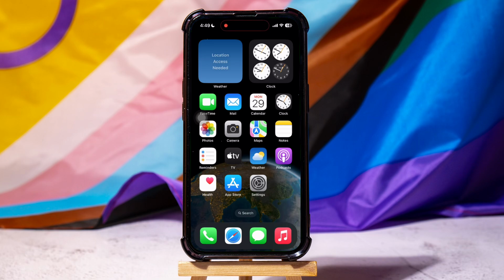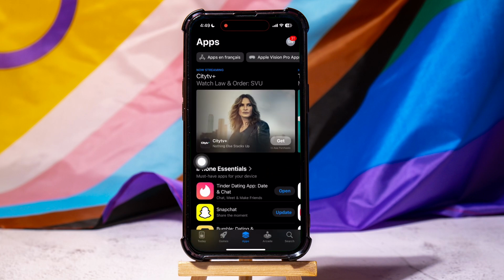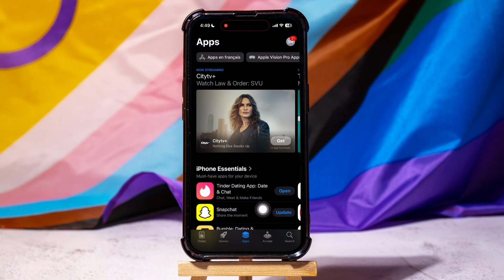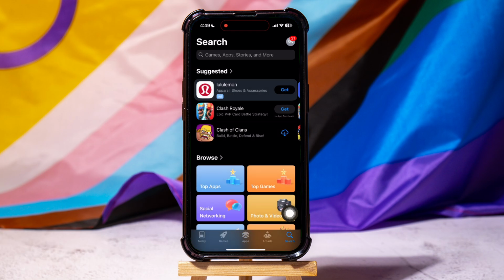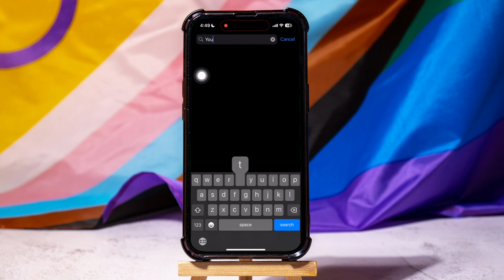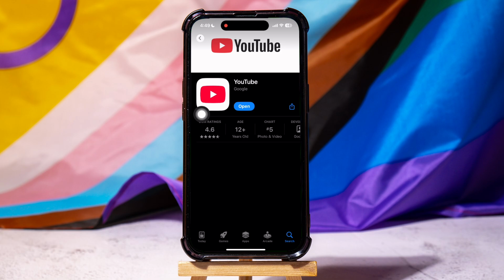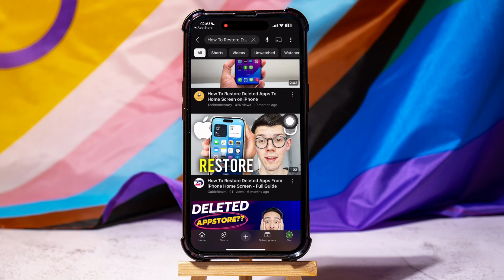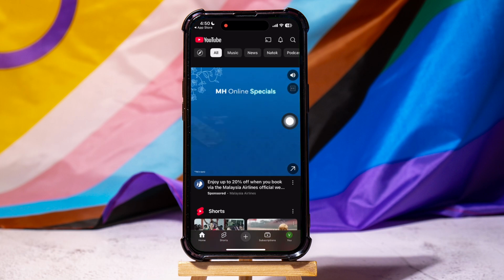How To Install YouTube App In iPhone 2026 (Step-By-Step Tutorial)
Today I'll walk you through how to install the YouTube app on your iPhone using the App Store, plus troubleshoot common installation issues you might encounter. You'll learn exactly how to download and set up the official YouTube app without any complications or confusion. We'll start with the standard installation process from the App Store, then cover what to do if you can't find the app, if downloads are restricted, or if you're having storage issues. I'll show you step-by-step how to search for the app, verify it's the official version, handle any account or payment verification prompts, and get the app running smoothly on your device. Whether you're new to iPhone or just having trouble with app installations, these simple steps will help you get YouTube up and running in just a few minutes so you can start watching your favorite videos right away.